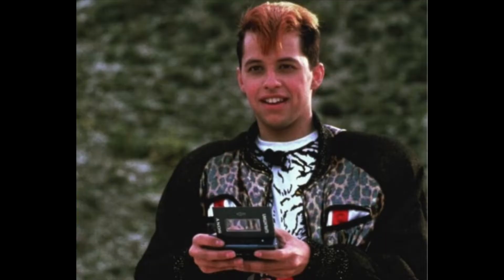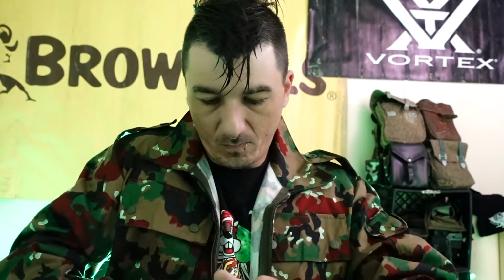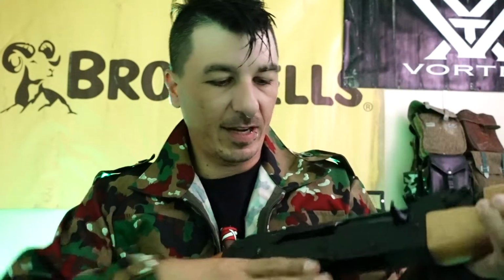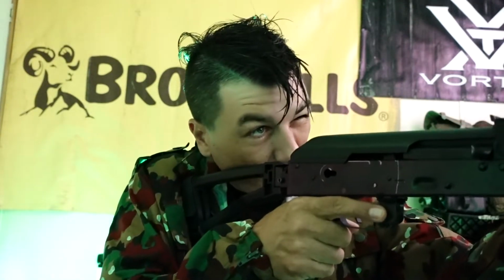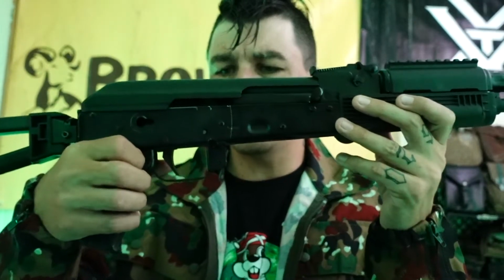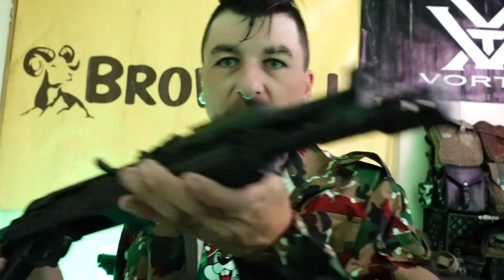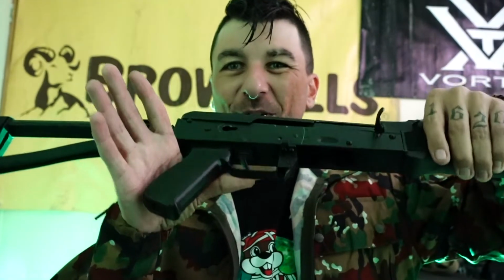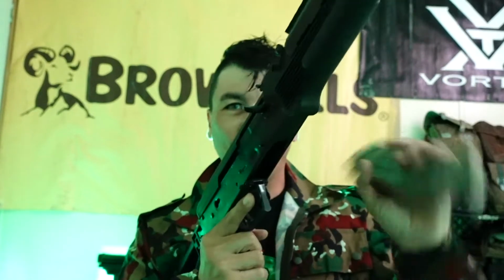I Won A Rifle! - Next Project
Just showing off the rifle I won at Kalashnicon and an upcoming project.